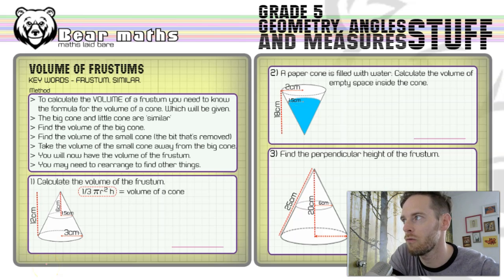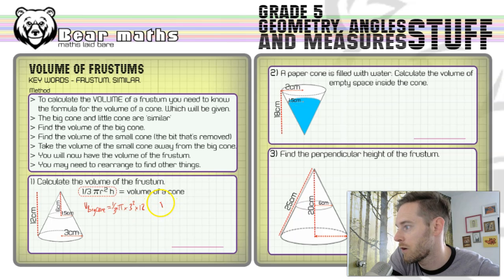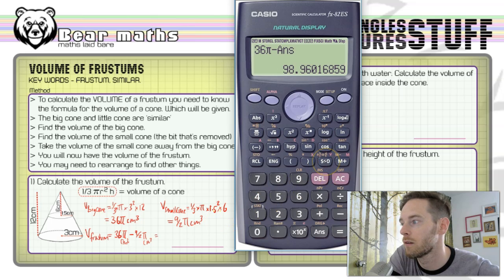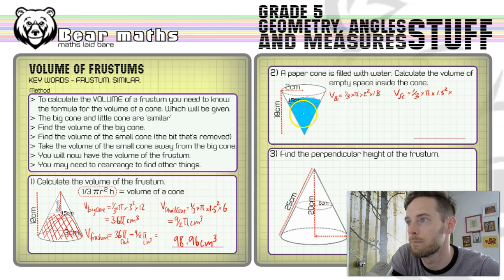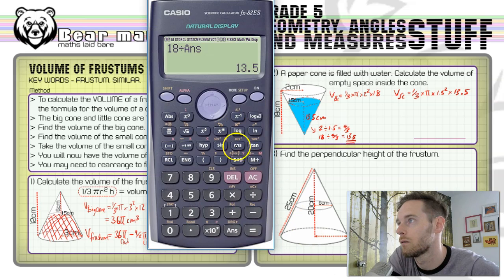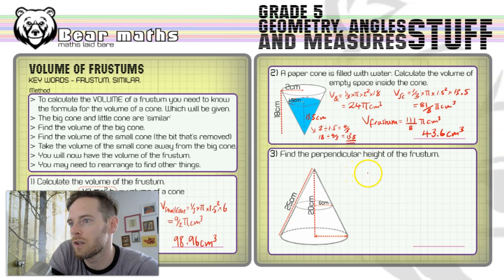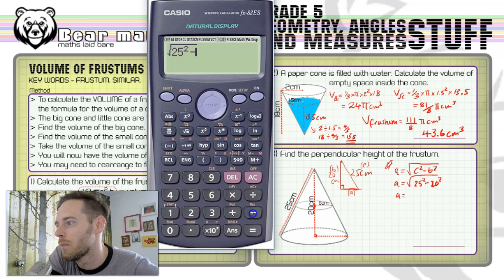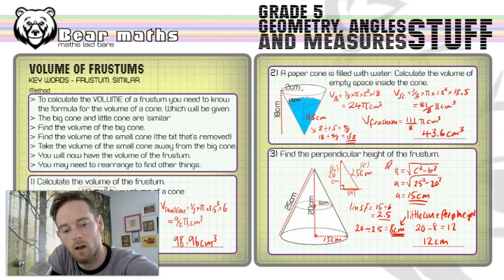169 - Volume of Frustums - Grade 5